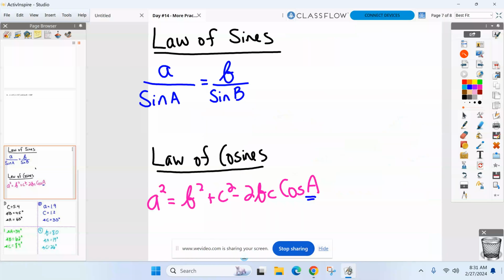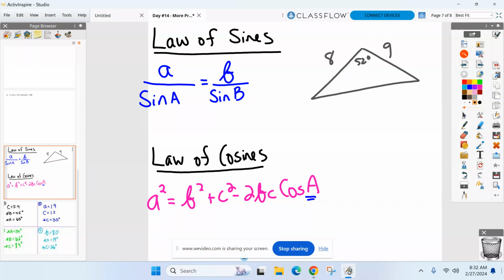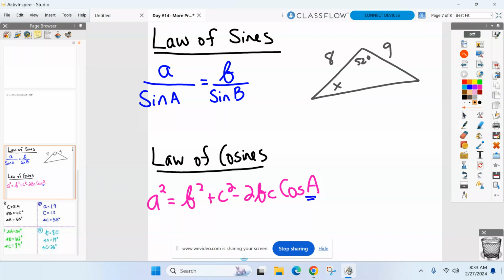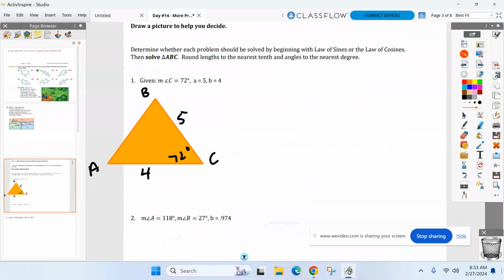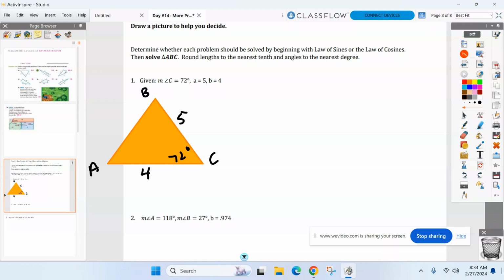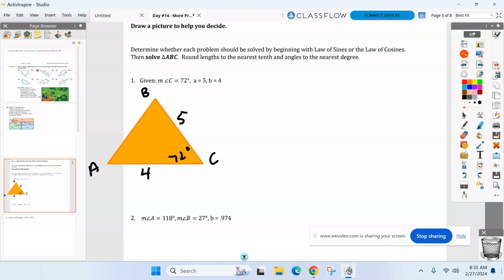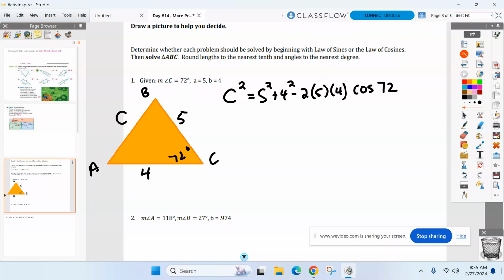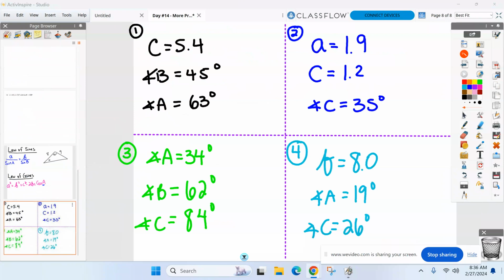Geometry AB Feb 27th - Unit 8 Day 14 - More Work with Law of Sines and Cosines